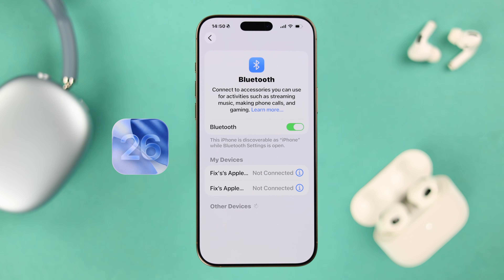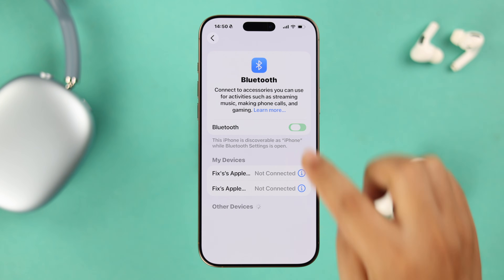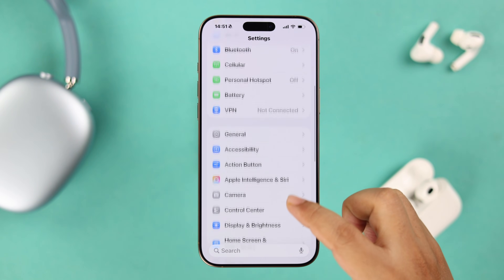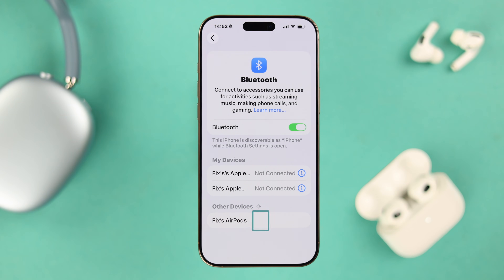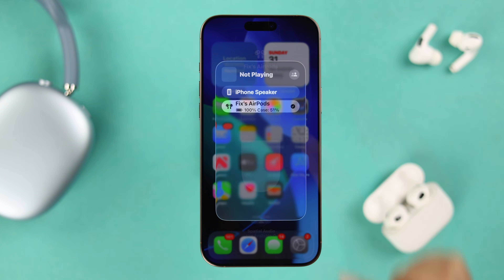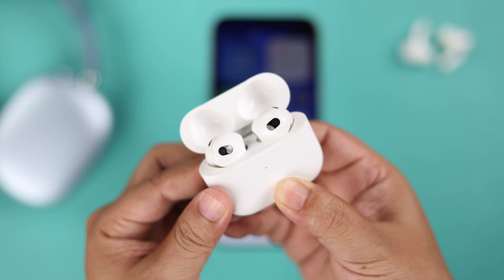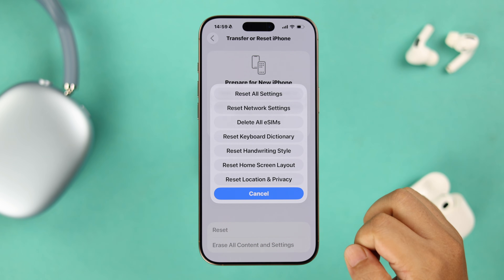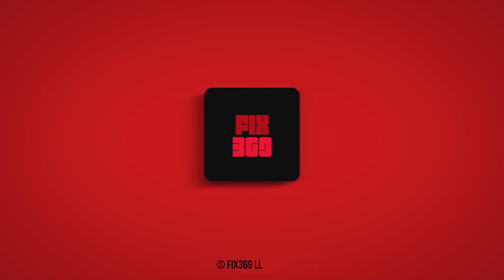FIX: Bluetooth Not Working After iOS 26 Update!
After the latest iOS 26 update, Bluetooth stopped working properly on your iPhone 16, 15, 14, 13, 12, and 11 Pro Max?  Bluetooth Devices like Headphones, speakers, and not showing up on iPhone with iOS 26 or suffering from various problems mentioned below:

• Bluetooth devices fail to connect after iOS 26
• Bluetooth devices pairing unsuccessful error after iOS 26
• Bluetooth spinning for a long time after iOS 26
•  Bluetooth Connection drops randomly after iOS 26 Update
• Bluetooth device keeps disconnecting after iOS 26 update
• Connection unsuccessful on iPhone after iOS 26
• Unable to connect already paired Bluetooth device on iPhone after iOS 26

This Troubleshooting guide will provide 5 straightforward solutions to fix Bluetooth connection problems on any iPhone after iOS 26 Update.

0:00 Intro: Bluetooth Not Working on iPhone after iOS 26
0:18 Solution 1: Basic Troubleshooting
0:45 Solution 2: Content and Privacy Restrictions error
1:16 Solution 3: Force Restart
1:41 Solution 4: Disable Automatic Ear Detections/ Forget, Reset, then Reconnect
2:20 Solution 5: Reset Network Settings